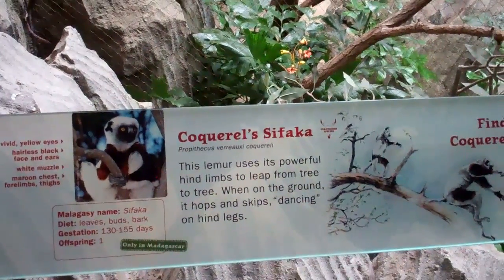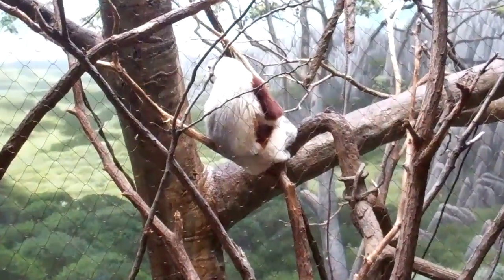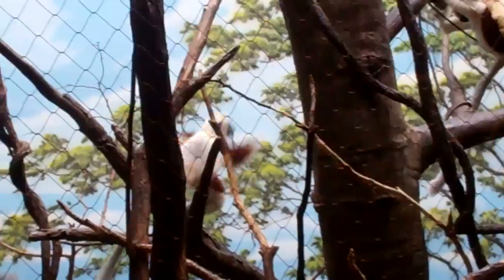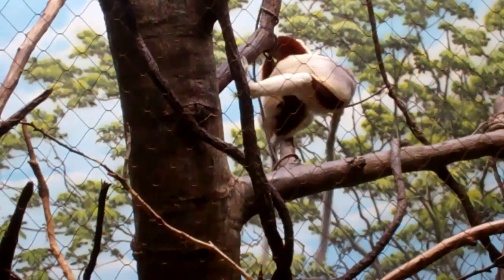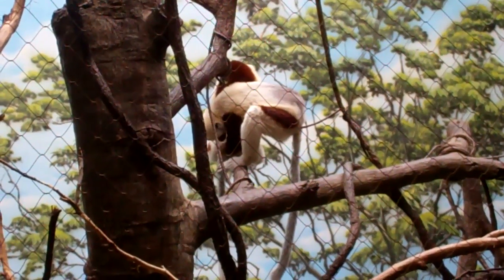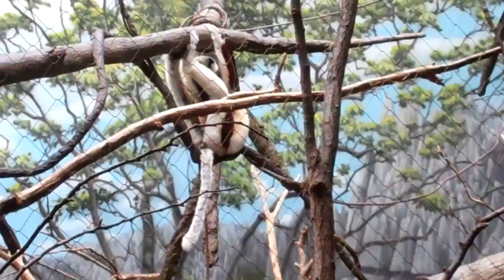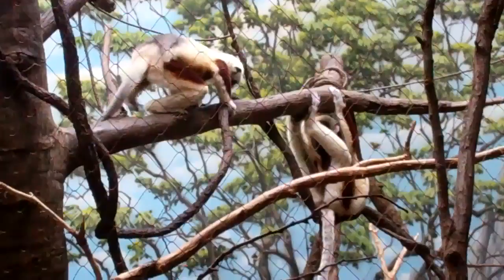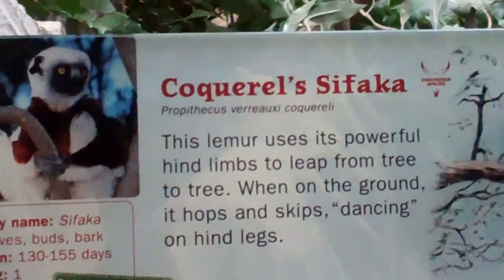On Location: The Coquerel's Sifaka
Coquerel's sifaka (Propithecus coquereli) is a diurnal, medium-sized lemur of the sifaka genus Propithecus. Like all lemurs, it is endemic to Madagascar. It was once considered to be a subspecies of Verreaux's sifaka, but was eventually granted full species level. Coquerel's sifaka is a vertical clinger and leaper with long, powerful hind legs and an upright posture. It has a head-body length of 42--50 cm and a tail length of 50--60 cm. The total mature length (including tail) is approximately 93 to 110 cm. Adult body mass is typically around 4 kg. The dorsal pelage and tail are white, with maroon patches on the chest and portions of the limbs. The coat is generally dense. Its face is bare and black except for a distinctive patch of white fur along the bridge of the nose. Its naked ears are also black, and its eyes are yellow or orange. The bottom of the lemurs hands and feet are black, while the thighs, arms, and chest are a chocolate brown. Also, just like all lemurs, Coquerel's Sifaka's have a toothcomb. They use this for grooming and sometimes scraping fruit off a pit." This species occurs only at altitudes of less than 300 ft in the dry deciduous forests of northwestern Madagascar, including coastal forests. It primarily occurs to the north and east of the Betsiboka River, and the southerly portion of the range extends to Ambato-Boéni. They are common in these two areas. Groups of this species have a home range area amounting to 4-9 hectares.  Overall densities in the wild are observed in the range of 60 individuals per km.